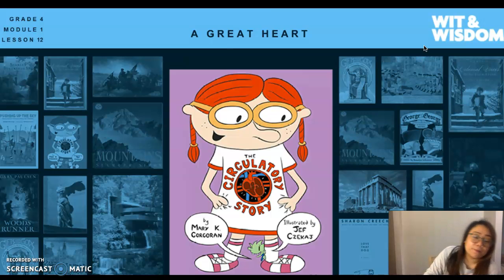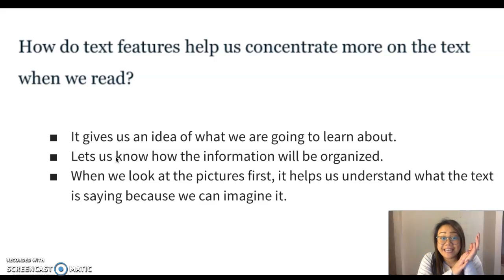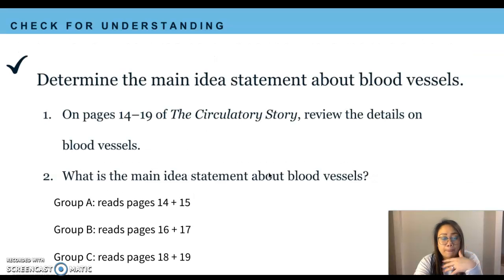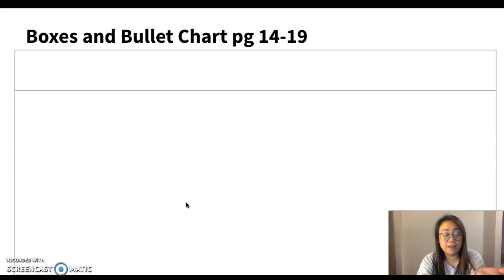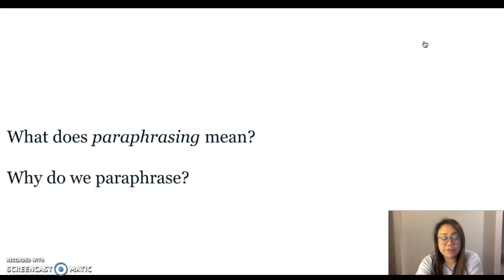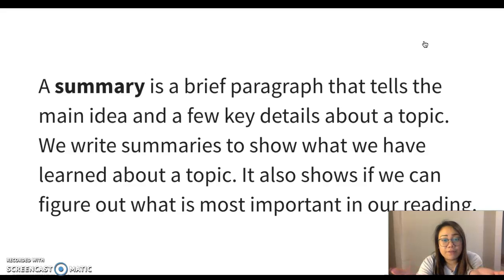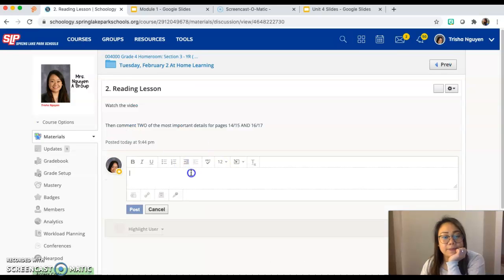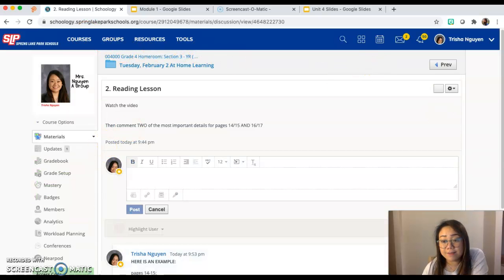Reading Lesson 12 Pt 1